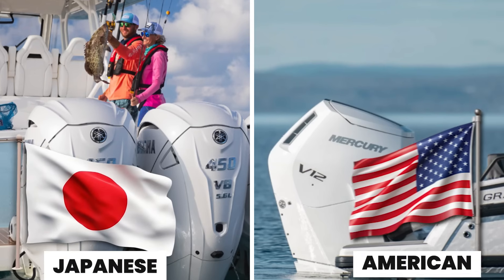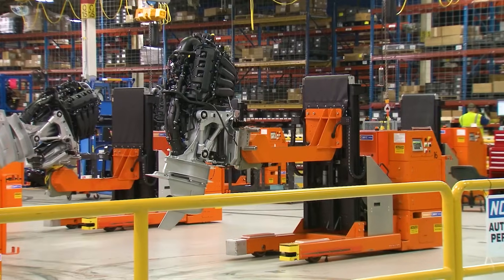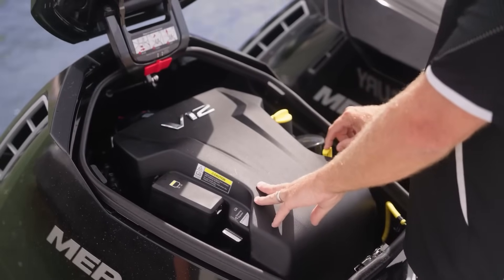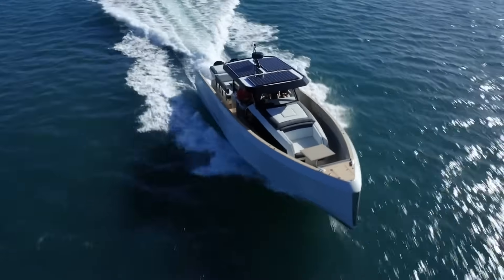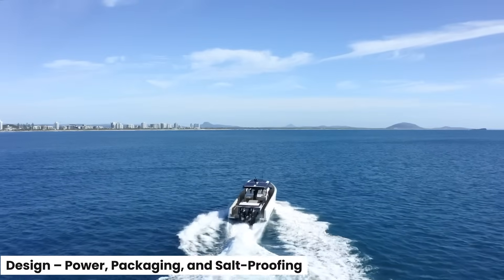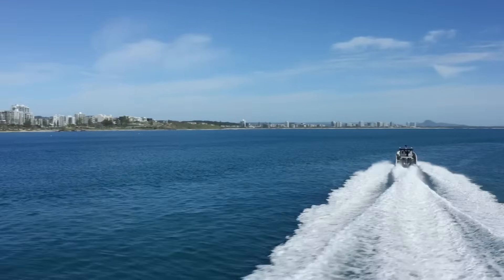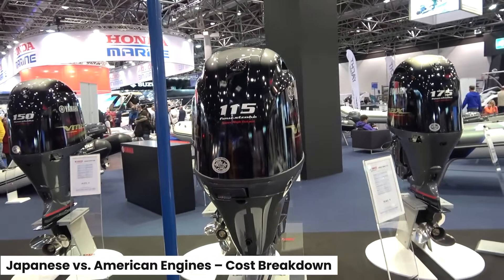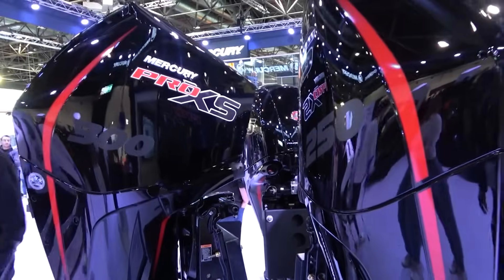Why Japanese and American Engines are so Expensive?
Why are Japanese and American boat engines so expensive? This video reveals the real reasons—from high-tech marine-grade engineering and saltwater-proof materials to rigorous R&D, global logistics, and skilled labor. Learn why brands like Yamaha, Suzuki, Mercury, and Honda charge top dollar for reliability, innovation, and survival-level performance at sea. We’ll break down everything from manufacturing to marketing and explore how these engines go beyond horsepower. Whether you're a boater, engineer, or marine enthusiast, this is your ultimate guide to engine costs and what drives them sky-high.

Please see below playlist for more engine madness...